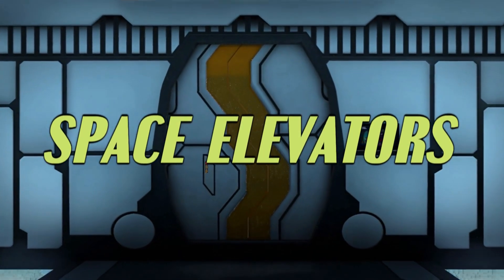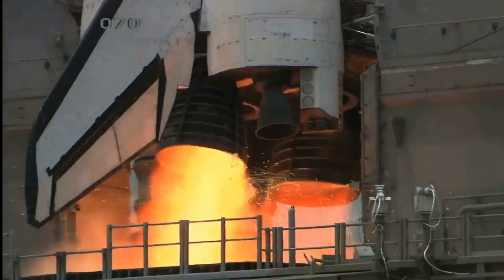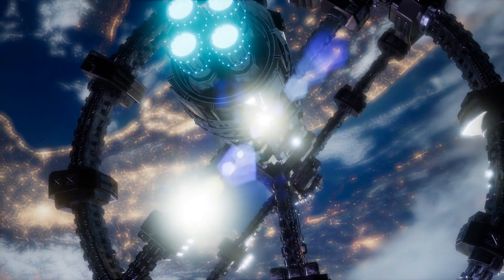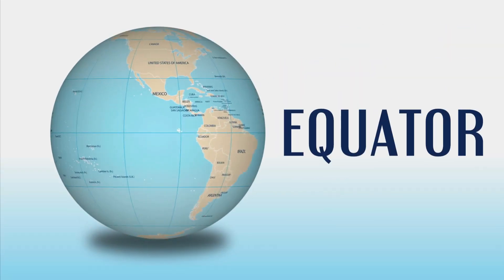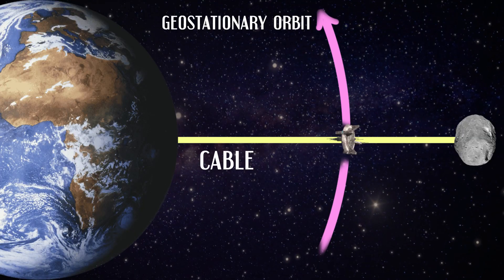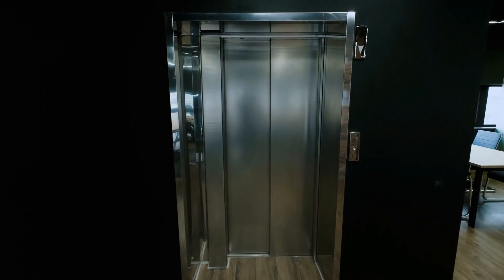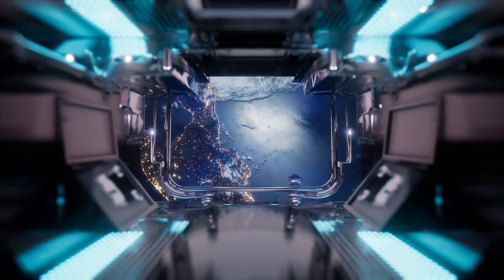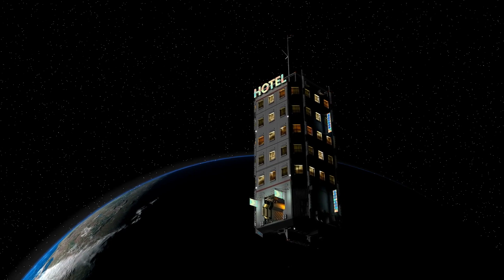Space Elevators! Are They Possible?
Since the dawn of time, man has gazed into the stars with an interest in the great beyond.

Perhaps the biggest hurdle to humankind’s expansion throughout the solar system is the prohibitive cost of escaping Earth’s gravitational pull. The problem is that rocket engines work by jettisoning mass in one direction to generate thrust for a spacecraft in the other. And that requires huge volumes of propellant, which is ultimately discarded but also has to be accelerated along with the spacecraft.

If you are watching this video you are probably interested in space elevators. Can they help? Are they really possible? The simple answer is yes, they are possible, inevitable even, and they can help.

Let's start with how a space elevator works

Any space elevator would have to be situated on the equator, and we would first need to build a structure, or anchor roughly 60,000 miles up into space. This anchor, like a ball on a string spinning around your head, would be what holds the tether up.

As for the rest, a space elevator works exactly like the elevator in your hotel does. There is an anchor at the top that we mentioned, one or multiple cars, an a place to get on and off. Those cars are raised or lowered on demand along cabling. It seems simple enough. The main difference between an space elevator and a hotel one, is the length of the cable, and the size / placement of the anchor. Oh and I guess the view...that is going to be different.

This isn't a new idea, in fact multiple countries are working on ones now. It is pretty cool that here soon space travel will be a mere elevator ride away!